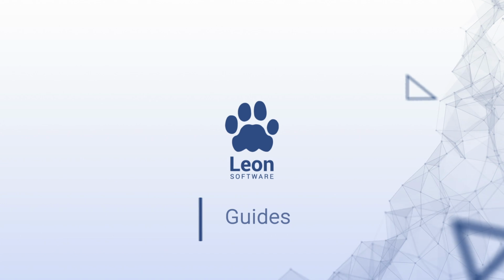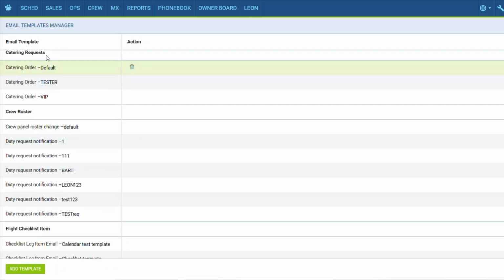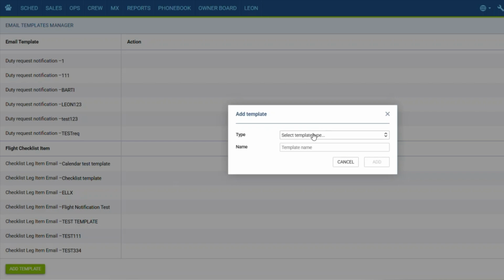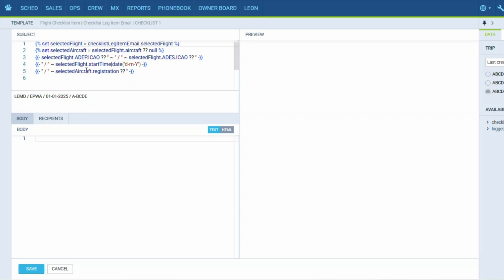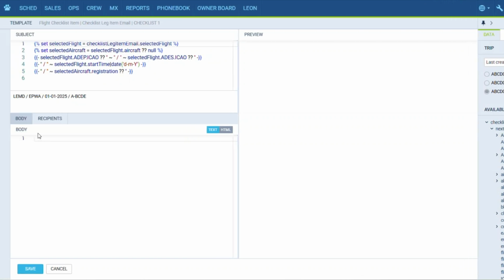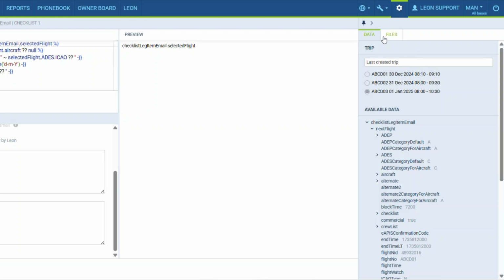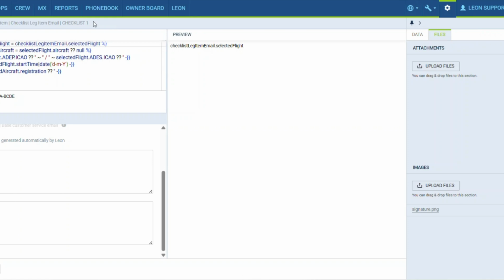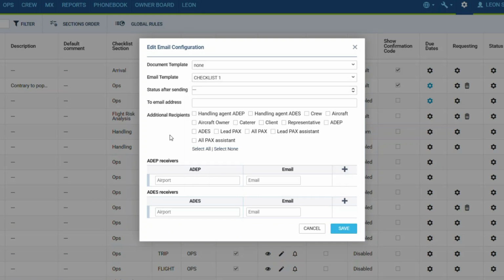LEON GUIDES: Email Templates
Creating Email Templates in Leon

This video covers email templates in Leon — where to find and customize the
default ones, how to build a new template step by step (subject, body,
available data, recipients, attachments, and images), and how to connect a
template to a checklist item in Checklist Configuration for OPS or Sales.

Topics covered:
- 0:00 – Introduction to email templates in the Admin Panel
- 0:40 – Creating a new template for a checklist item
- 1:08 – Building the template: subject, body, available data, and HTML format
- 1:47 – Recipients, copies, attachments, and images
- 2:18 – Connecting the template in Checklist Configuration

Timestamps:
0:00 – Introduction
0:40 – Creating a new template
1:08 – Building the template
1:47 – Recipients and attachments
2:18 – Connecting to Checklist Configuration

- Email Templates — full reference for building and customizing templates, including available data and recipients
- Checklist Configuration — connecting an email template to a checklist item via the Requesting column